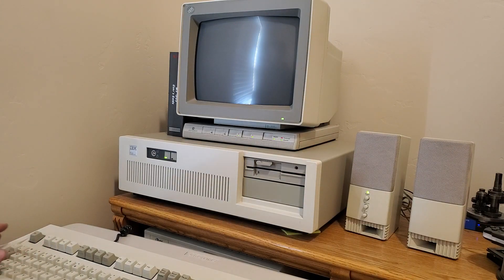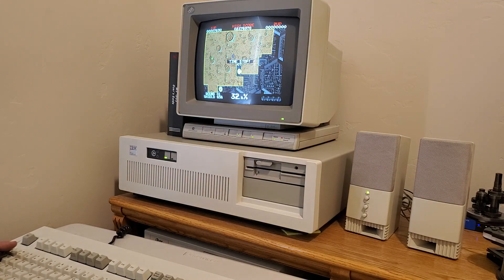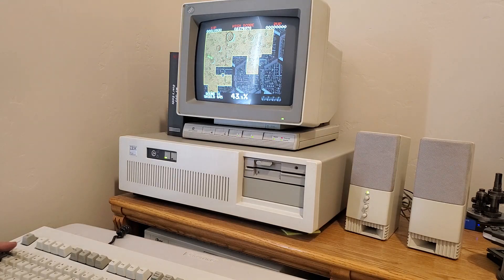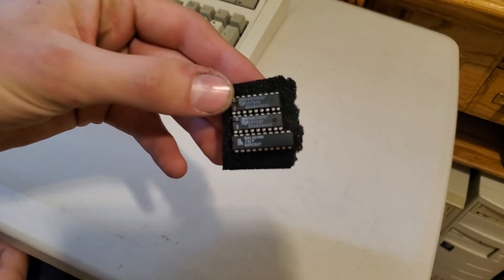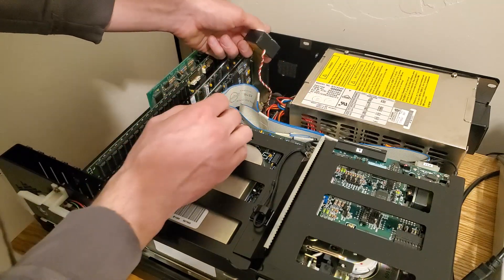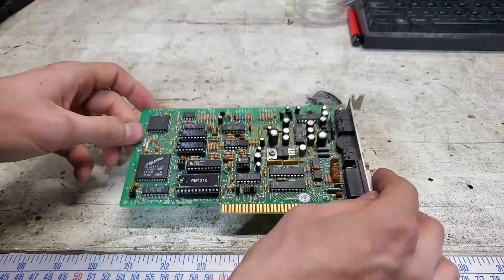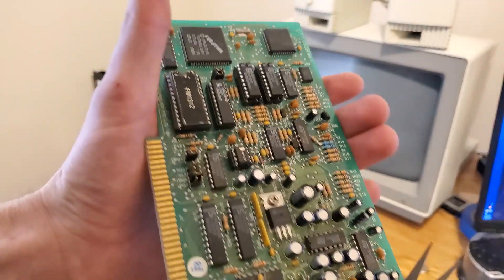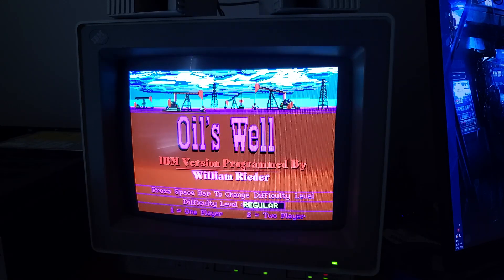Sound Blaster 2.0 CMS Upgrade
A video where I install the chips required to get CMS sound out of a Sound Blaster 2.0. I need to find more games that support it.